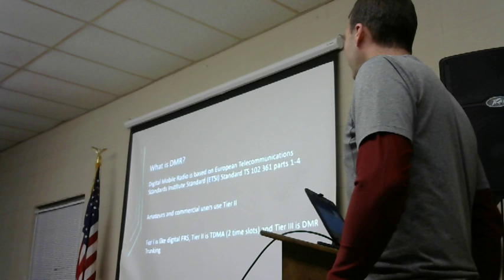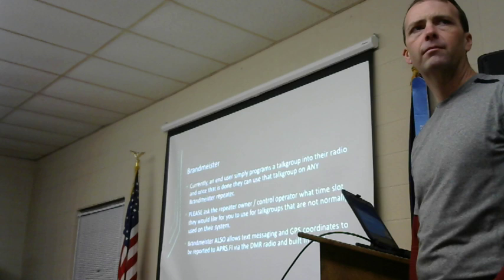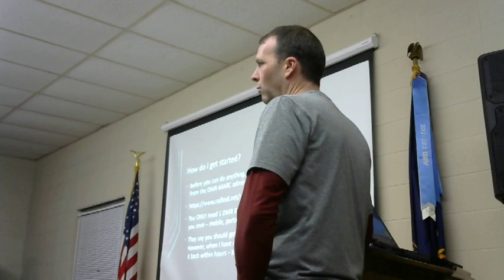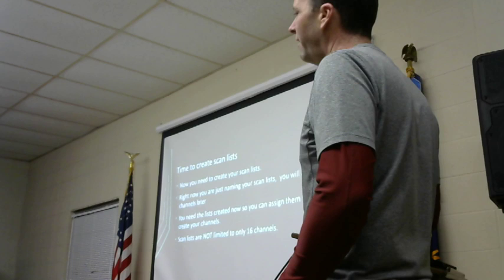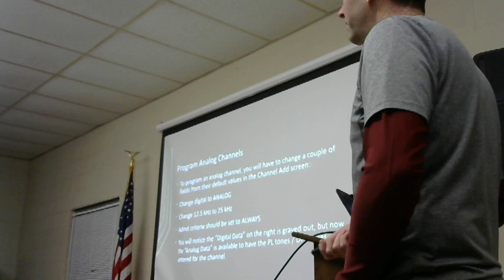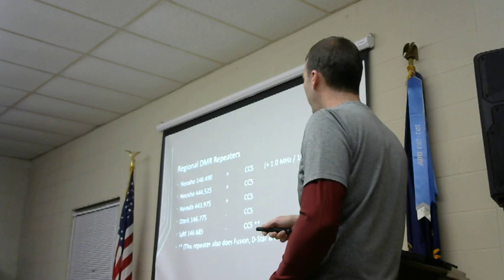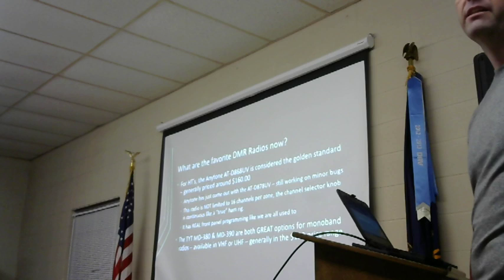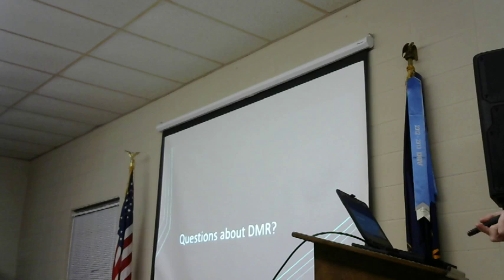DMR Radio presented by James Adkins kb0nhx